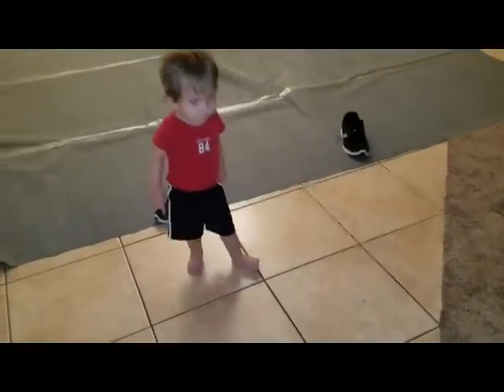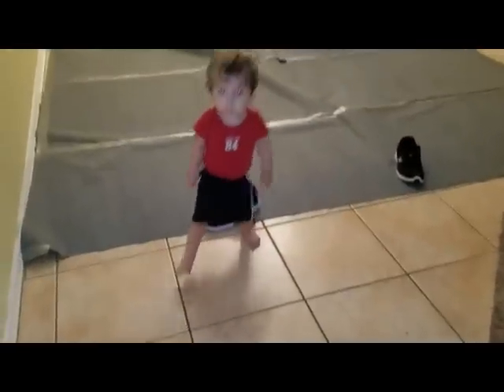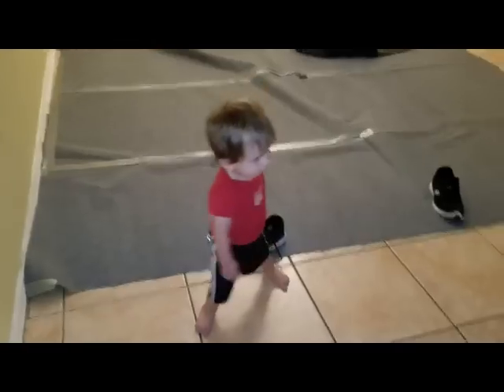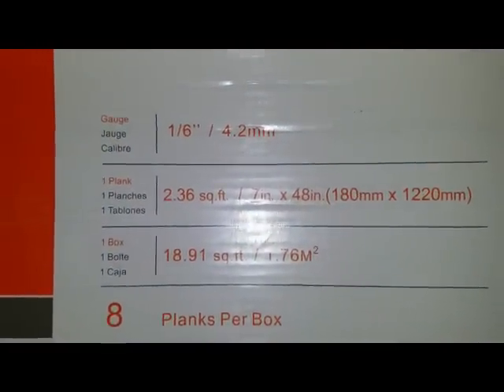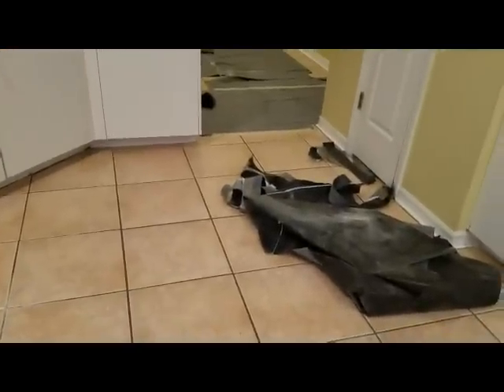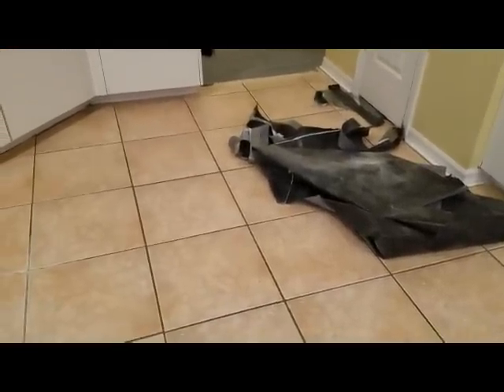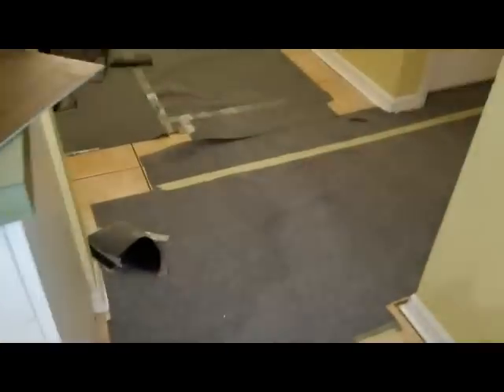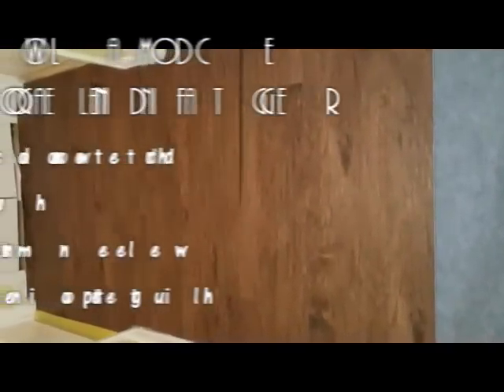vinyl plank flooring over tile / should I do this?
WE DID IT. We didn't want to rip our tile up or pour a subfloor over it so we just went ahead and laid the vinyl plank wood flooring over the existing tile. We will keep updates coming if any negative signs come from doing this. Not a "how to video", it's a "Should I do this" video. thanks